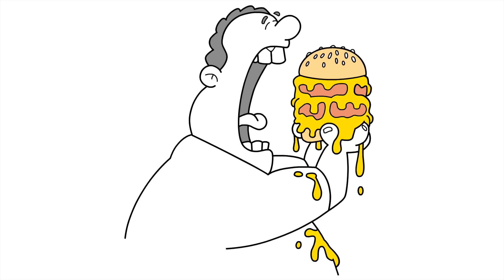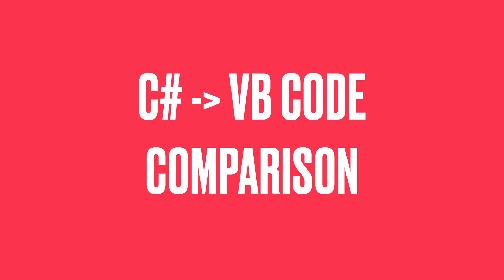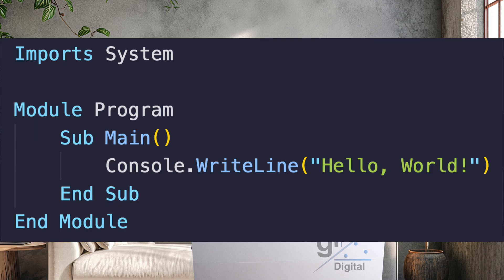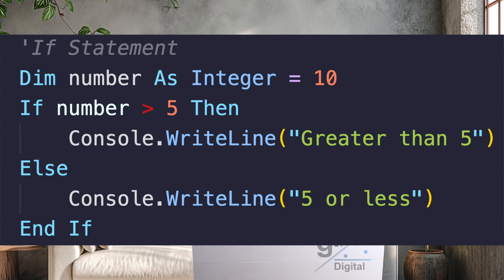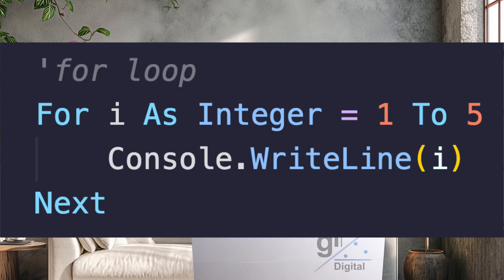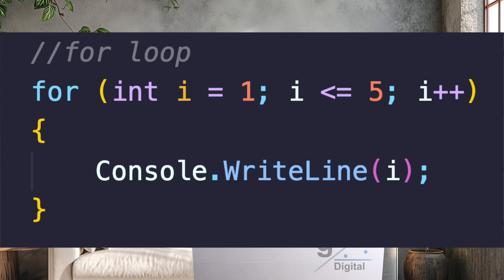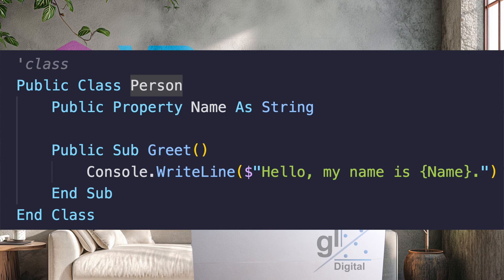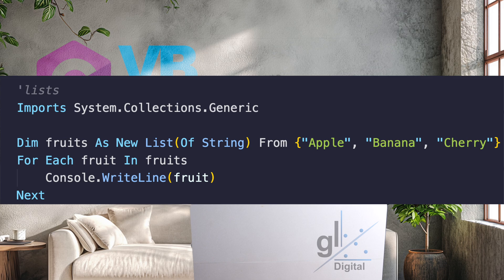Is C# better than VB.NET? Is VB.NET even relevant in 2025?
In this video I discuss the differences and similarities between C# and VB.NET. We also briefly look at the history of these languages.

00:00:00 - Introduction
00:05:41 -History of Visual Basic
00:06:41 - History of C#
00:07:49 - Compare code examples written in C# and VB
00:08:56 - A general comparison between C# and VB

🪙 BitCoin
 12JZYMiRq5YRDN5R5zuyYt7jMN8eTpkgns